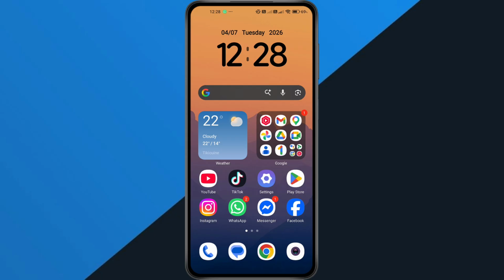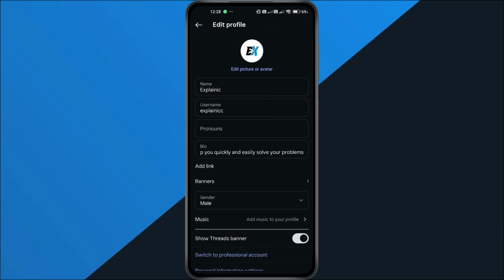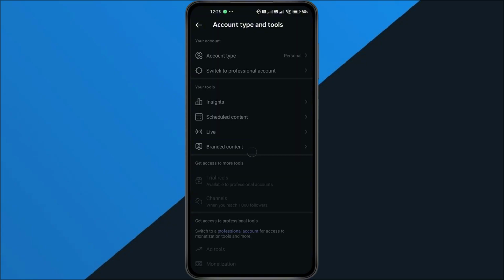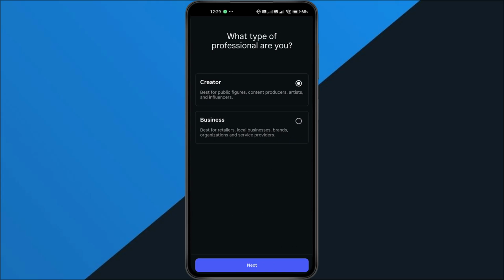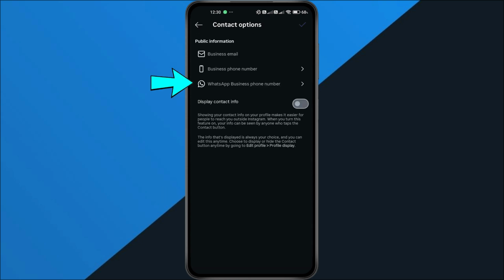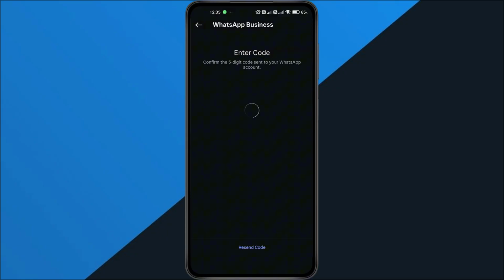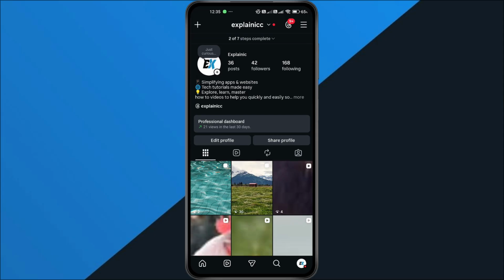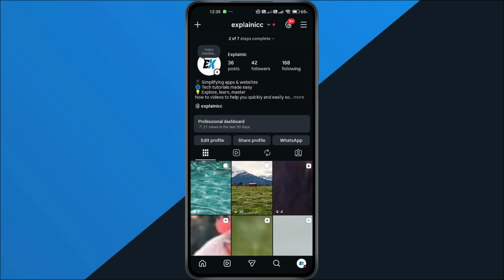How to Add WhatsApp Button on Instagram - Add WhatsApp Chat Button on Instagram Profile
How to Add WhatsApp Button on Instagram - Add WhatsApp Chat Button on Instagram

In this short video tutorial, i show you how to add WhatsApp button on Instagram in your Iphone or android phone, This means people can message you directly on WhatsApp from your Instagram profile, by following these simple step by step guide you can connect WhatsApp to Instagram and enable WhatsApp contact button easily.

Explainic